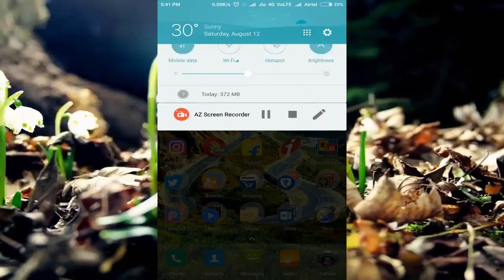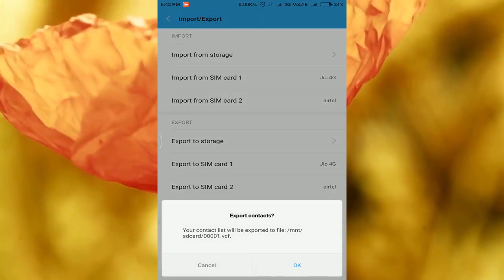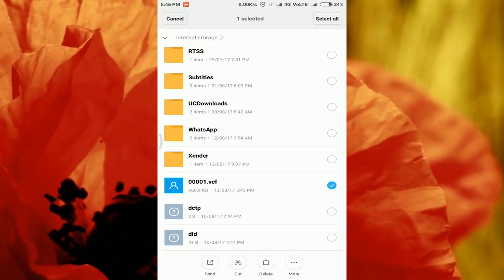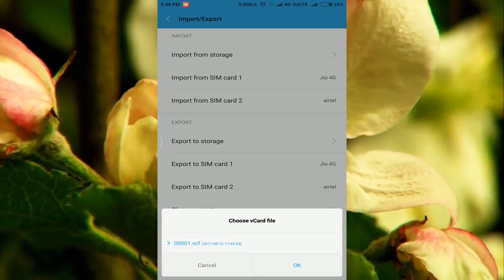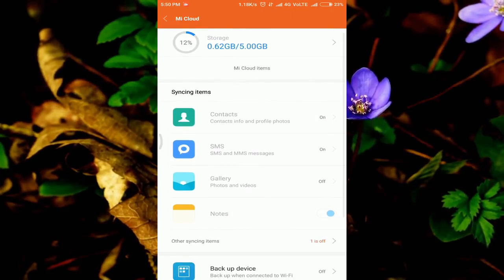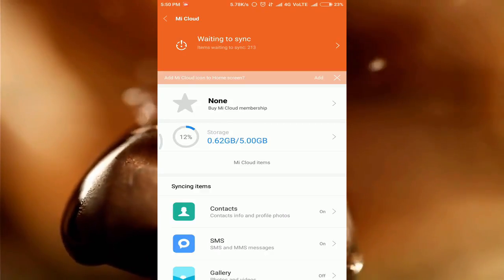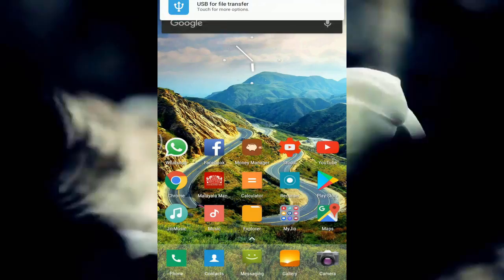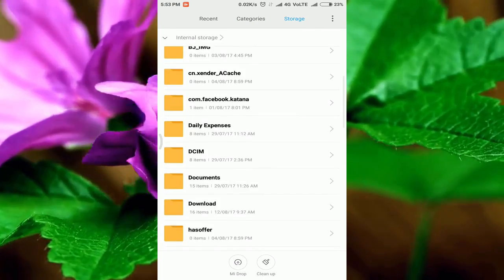Solve software bugs or problem in Xiaomi Redmi phones malayalam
Here in this video I am explaining to solve many software bug issue in Xiaomi phones in malayalam

CONNECT ME:
Song: NCS: The Best of 2016 [Album Mix]